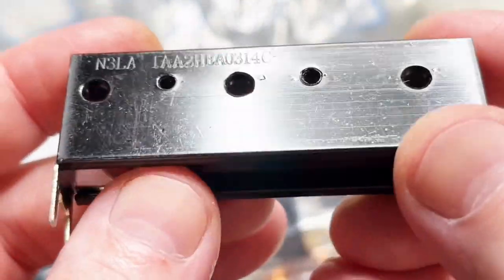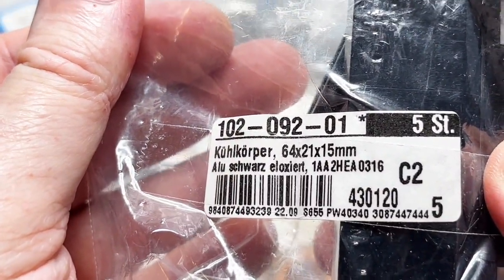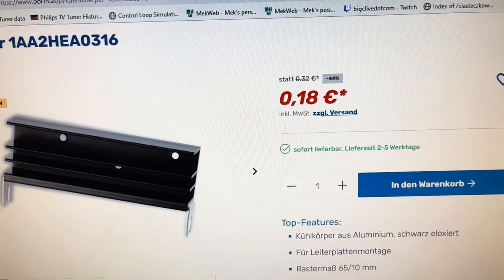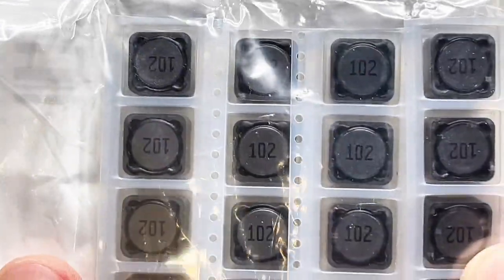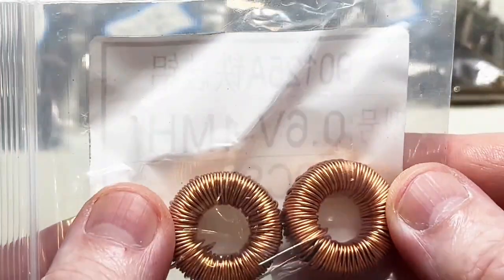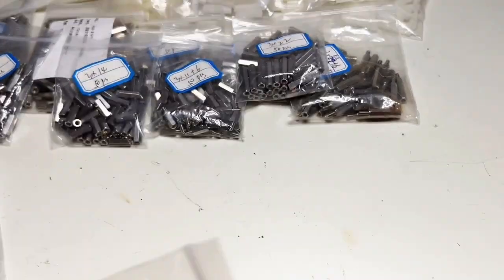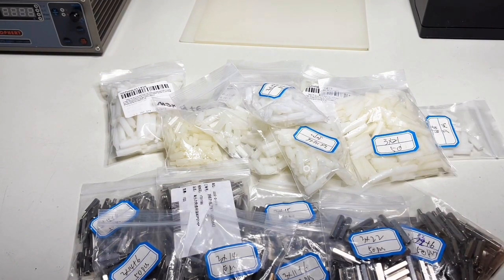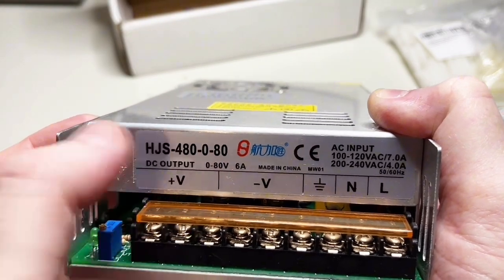In my Mailbox #002; From Pollin.de and AliExpress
In these Videos I will show Parts and Items I receive from Various Suppliers. Contrary to similar Videos from others Creators, I will show Items from European Suppliers of NOS Parts too, as-well Items from Asian Suppliers when of Interest and not just from AliExpress.

The following Items shown on the Links below, are all in Stock at the Time of the Making of this Video.

2Pcs LIXUE Graphics Card Fan 55mm 12V Silver:
2Pcs LIXUE Graphics Card Fan 55mm 12V Copper Color:
Plastic and Metal Standoffs Store:
Switching Power Supply Adjustable 80V 480W:
20PCS CD75 SMD Power Inductor 1mH:
20PCS Inductor CD127R 12*12*7MM SMD Power Inductance 1UH:
10Pcs 0912 DIP Inductor 1mH 9*12:
5pcs 14*15mm 14x15mm PK1415 1MH DIP Radial Leaded Power Inductor:
5Pcs RM6 10uH 18A Power flat Wire Inductor:
2Pcs 270125 1MH 27mm 1mm Wire Toroid Sendust Core:
2Pcs 90125A 1MH 0.5mm Wire Toroid Sendust Core:
5Pcs 90125A 10uH 23mm 2x1.6mm Wire Toroid Sendust Core: